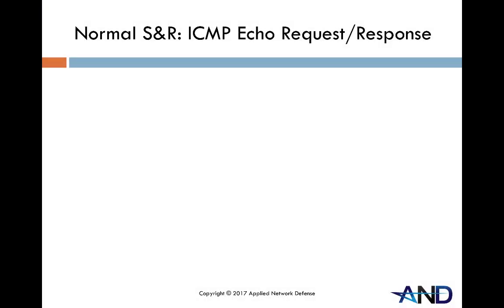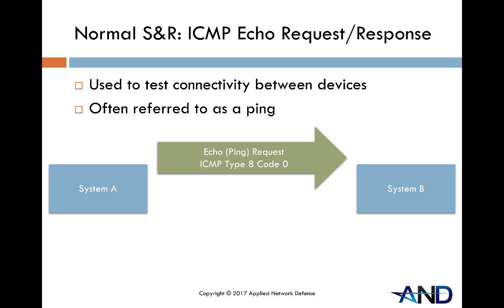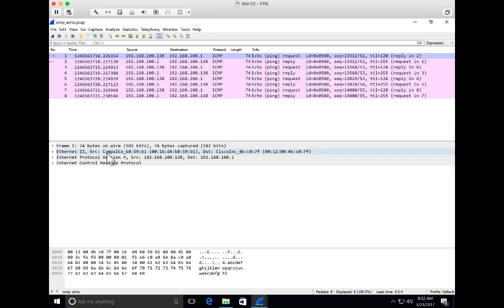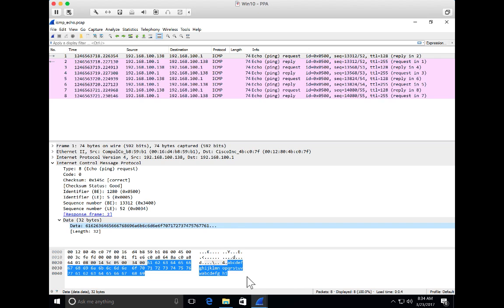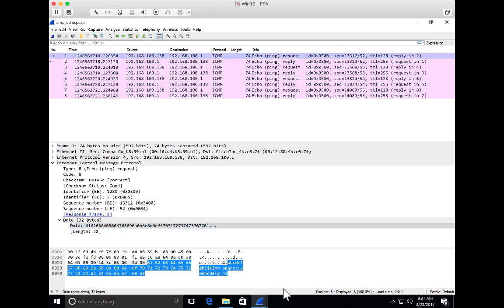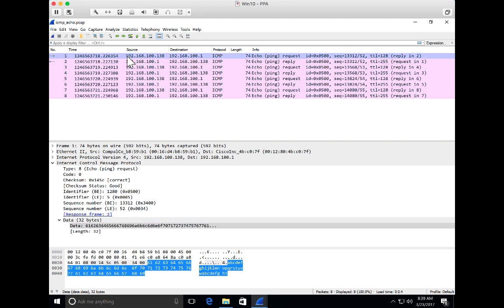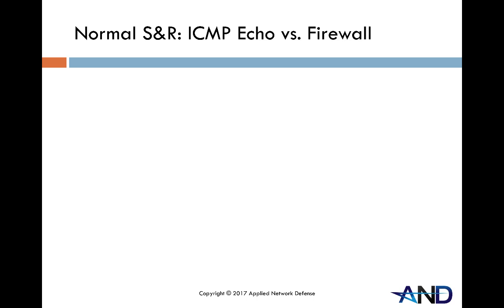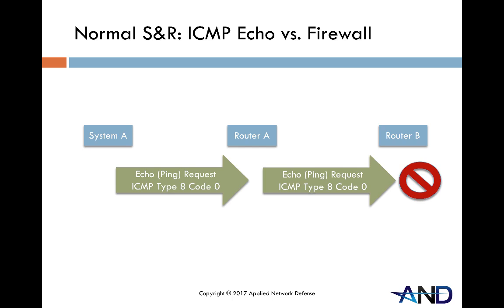11-13 Protocols ICMP Echo Request and Reply